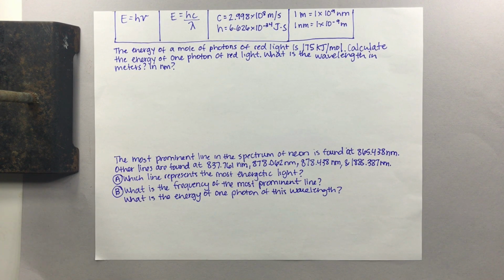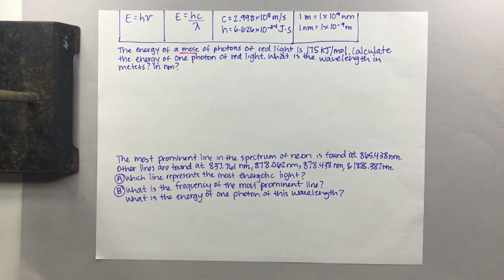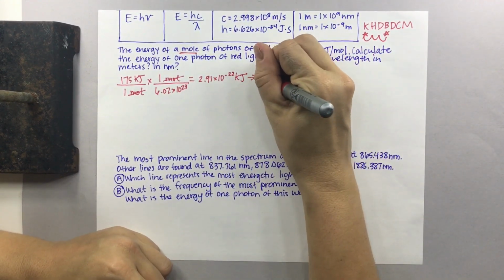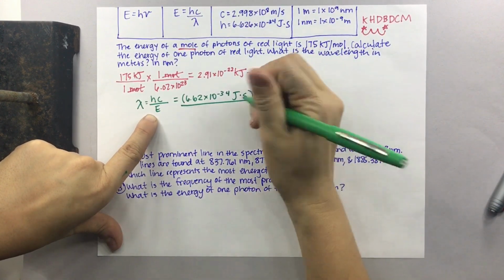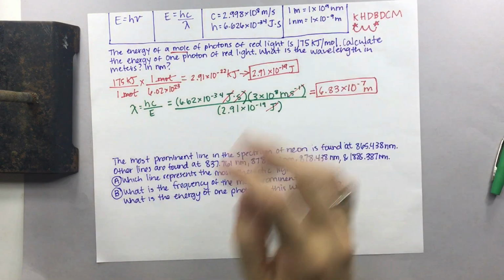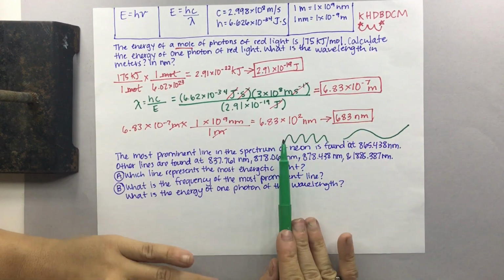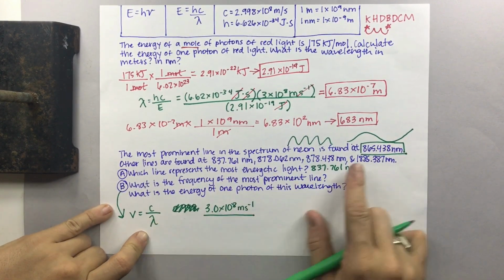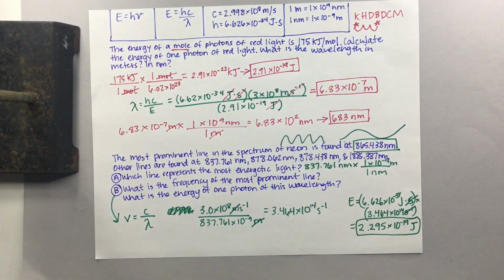Photon Energy Calculations